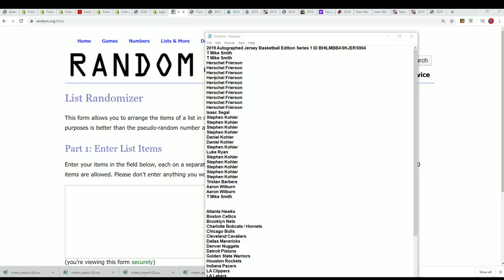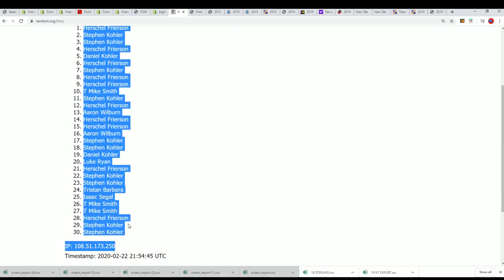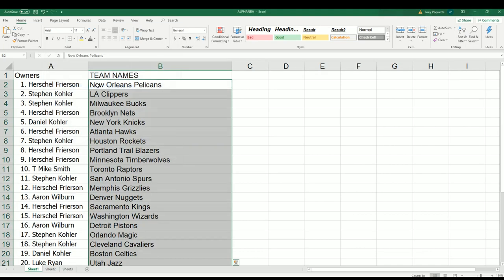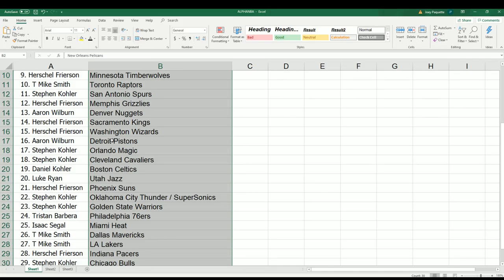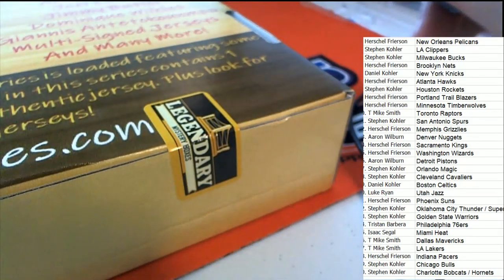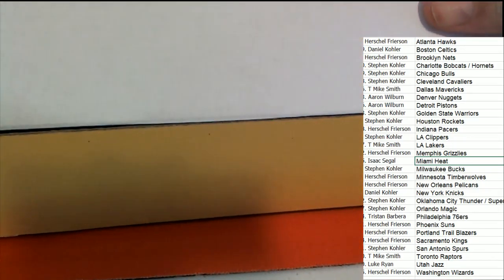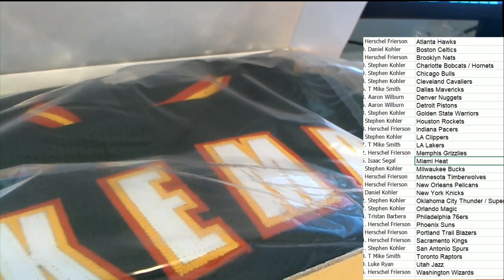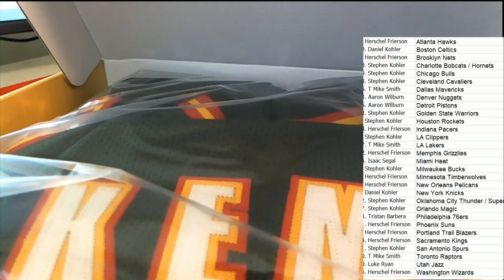2019 Autographed Jersey Basketball Edition Series 1 ID BHILMBBASKJERS904